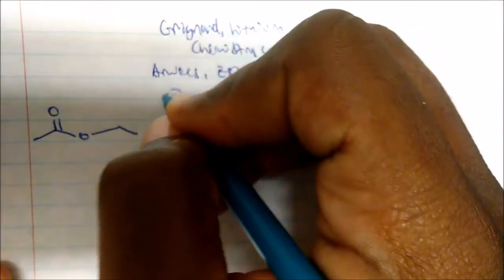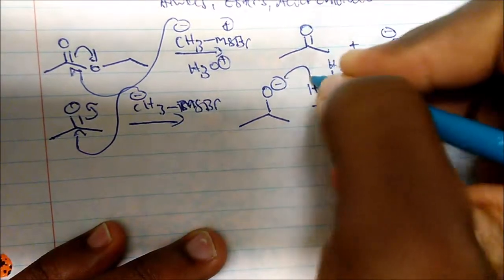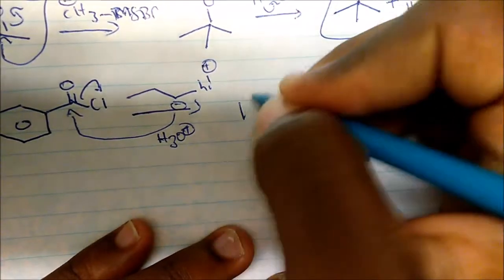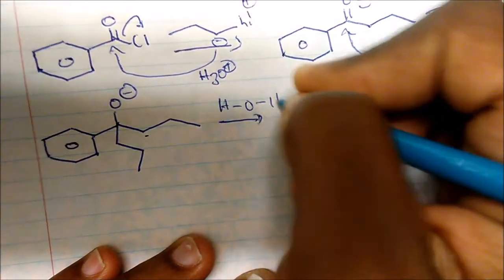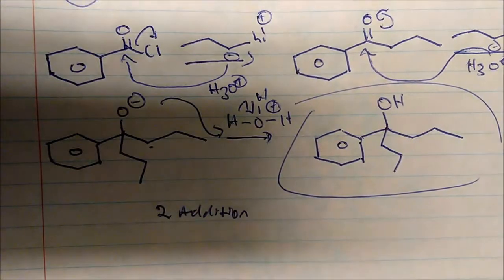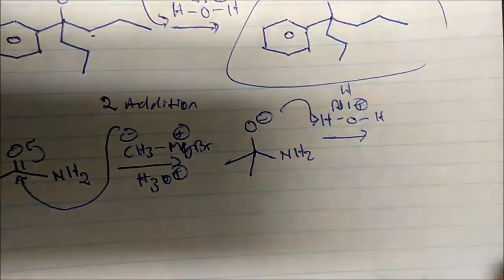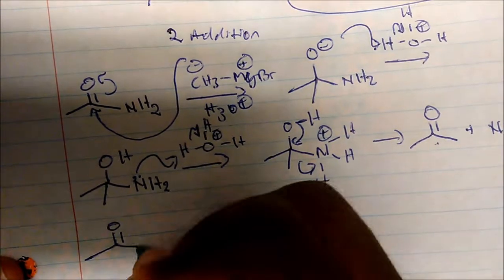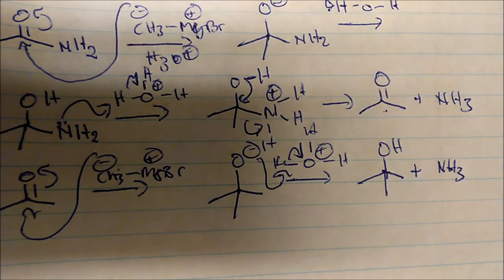Grignard and Lithium Reaction with Amides, Esters and Acid Chlorides (Two Additions)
This video puts emphasis on the reaction with Grignard and Lithium reagents with Amides, Esters and Acid Chlorides.